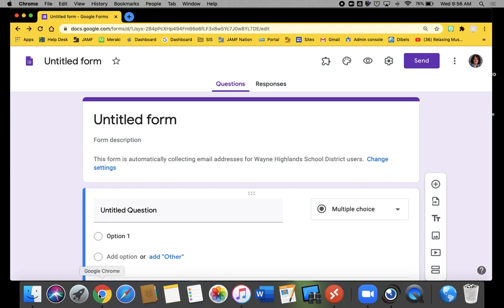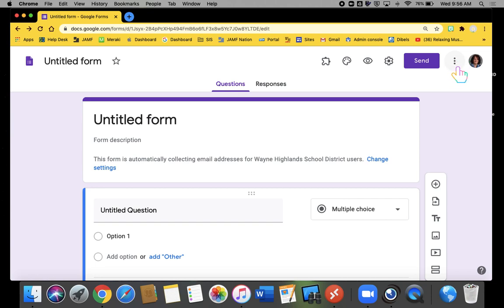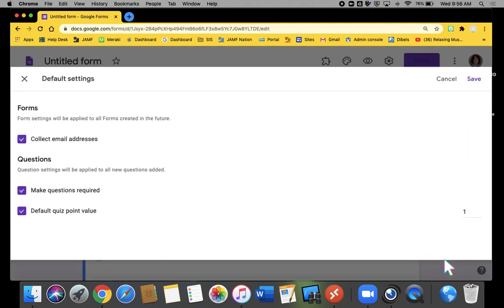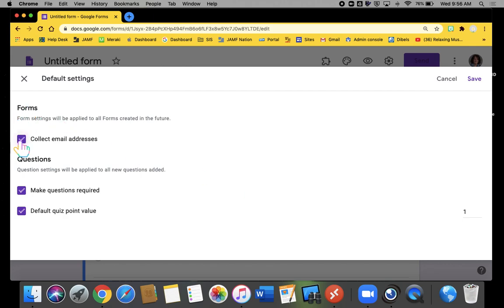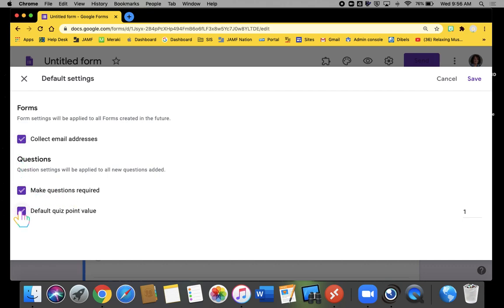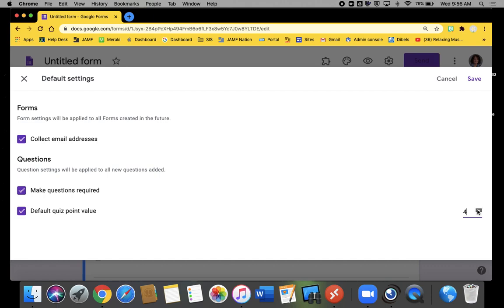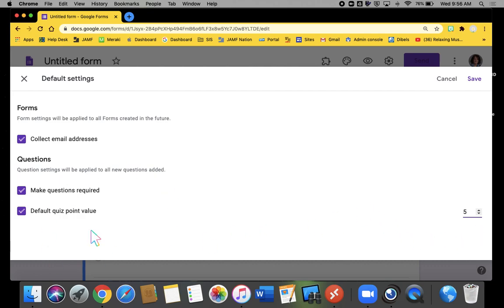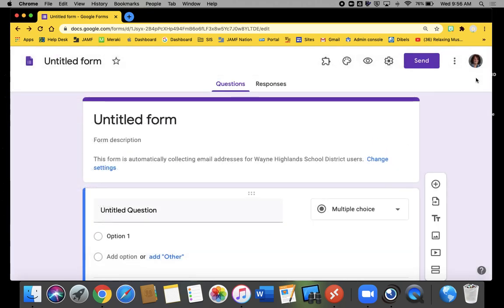Google Forms (Quiz) Default Settings